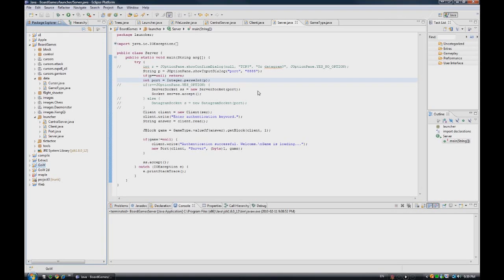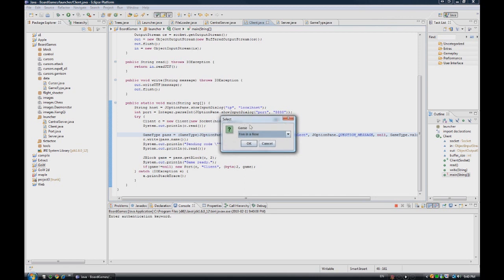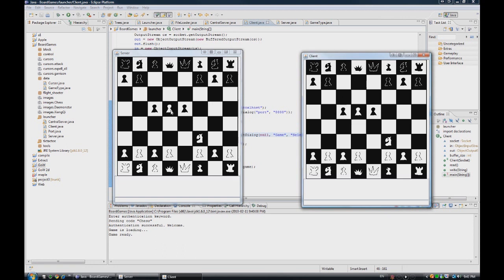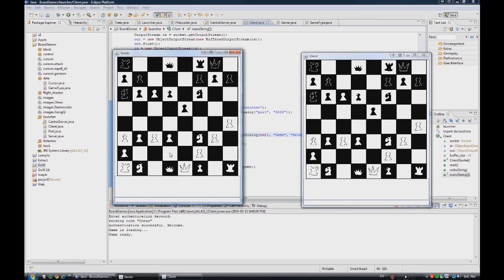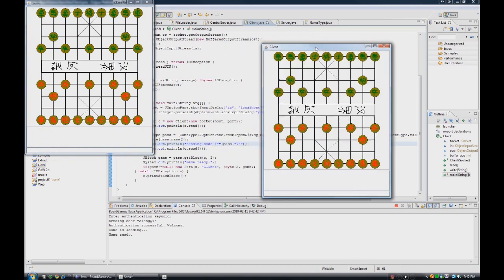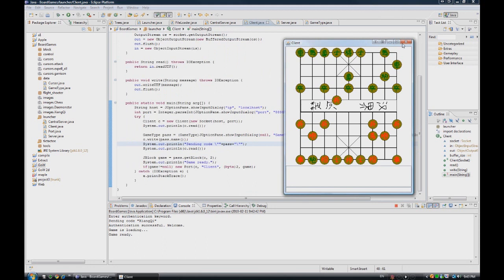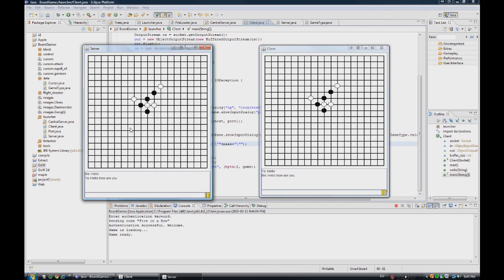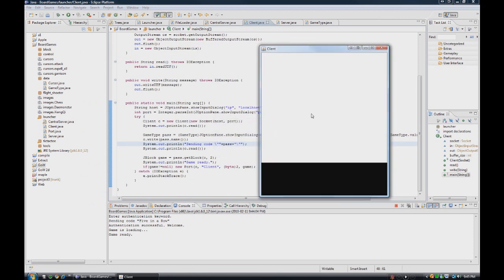Board Game (made circa 2007)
Demonstration of 3 particular implementations of a network based board game engine. It is easy to modify the rules and to implement any games played on a grid.